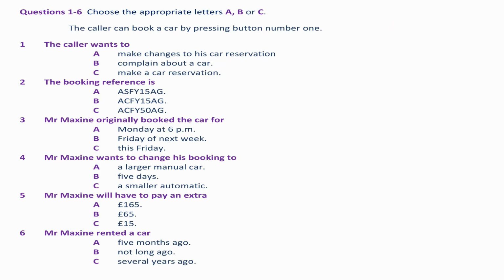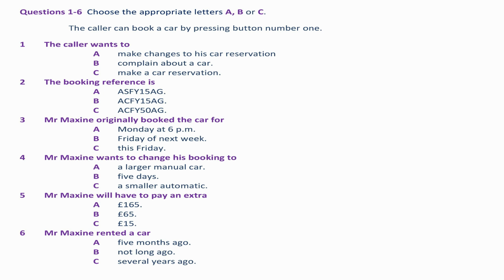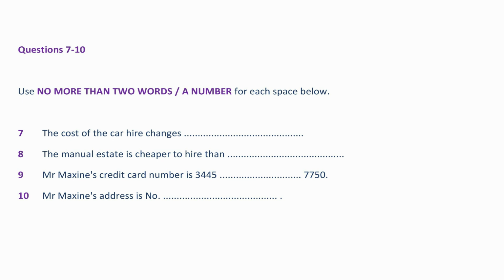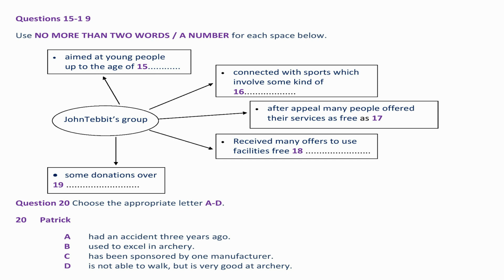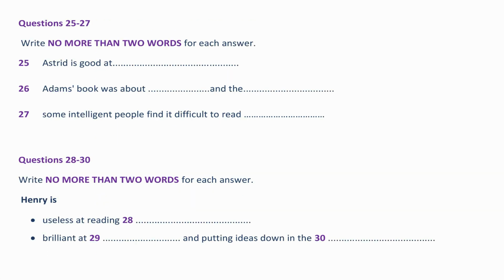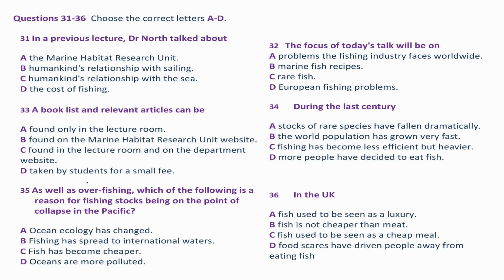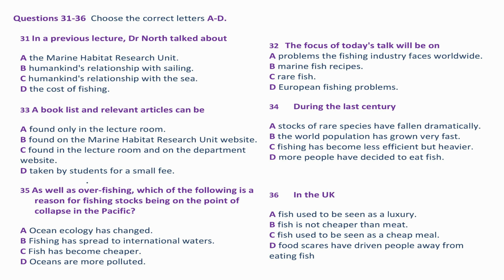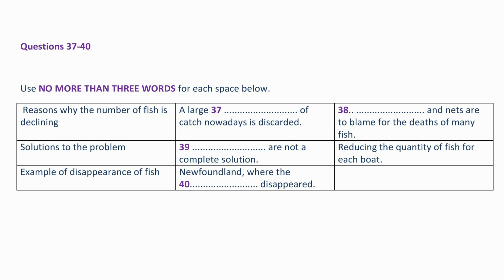IELTS LISTENING 191 PEN AND PAPER EXAM MODEL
INTERNATIONAL ENGLISH LANGUAGE TESTING SYSTEM

TIME APPROX. 30 MINUTES
You should answer all questions.
All the recordings will be played ONCE only.
Write all your answers on the test pages.
At the end of the test, you will be given ten minutes to transfer your answers to an Answer Sheet.
Do not remove the booklet from the examination room.
Do not open this booklet until you are told to do so.
Write your name and candidate number in the space at the top of the page.

Information for Candidates
There are 40 questions on this question paper.